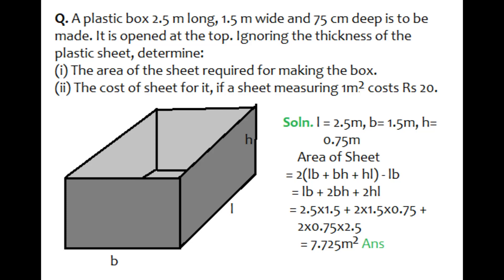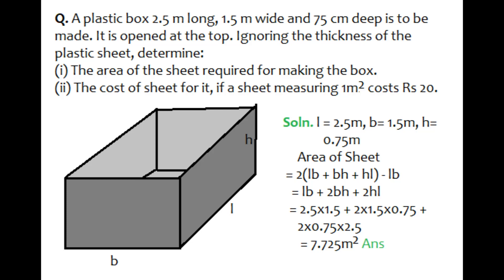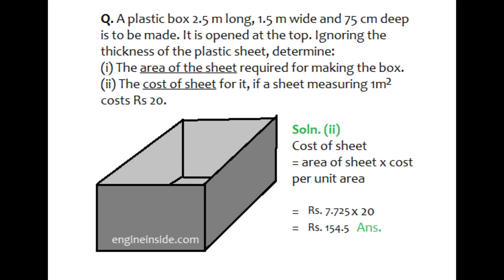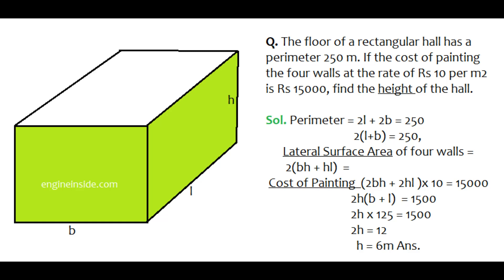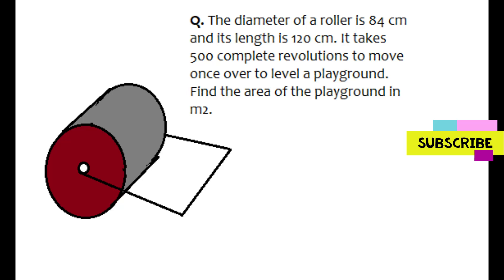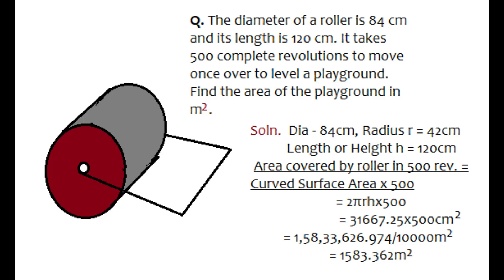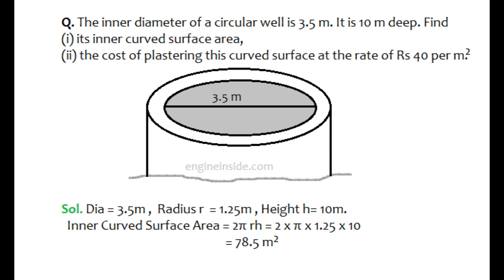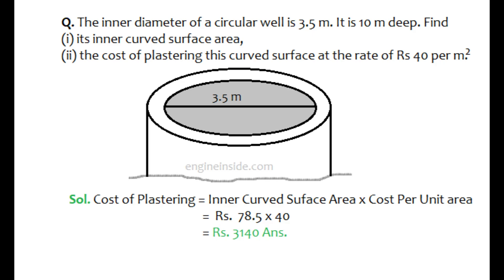Numerical Problems on Surface Area of Cuboid, Cylinder & Lateral Surface Area|Practical Application.